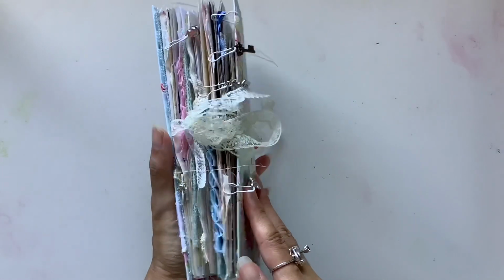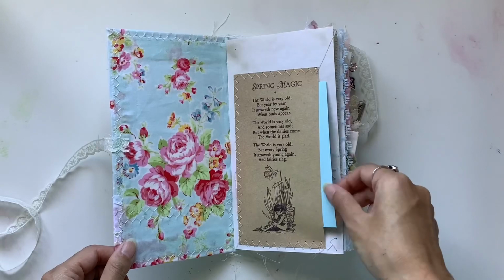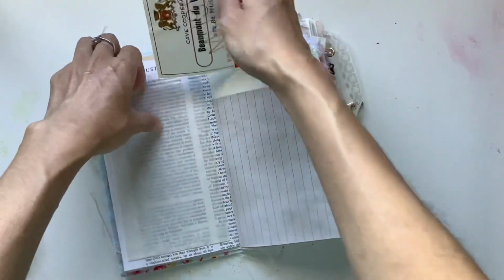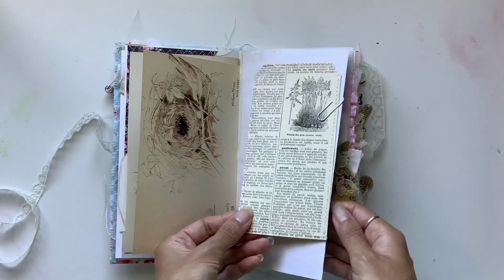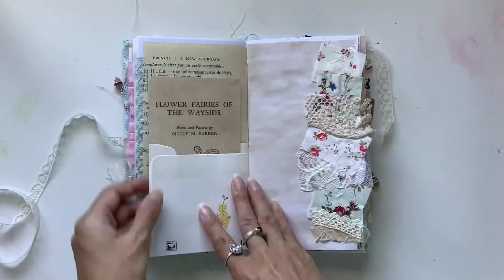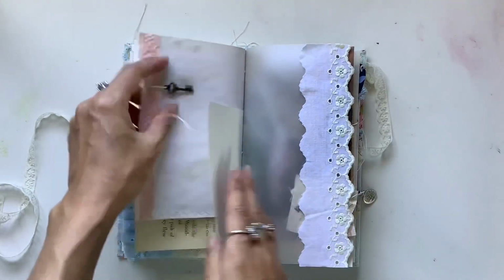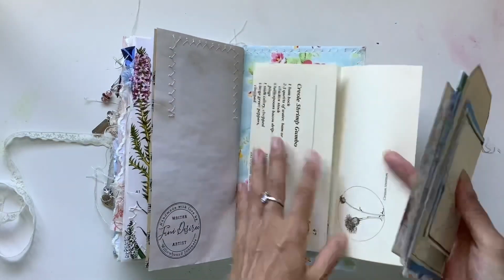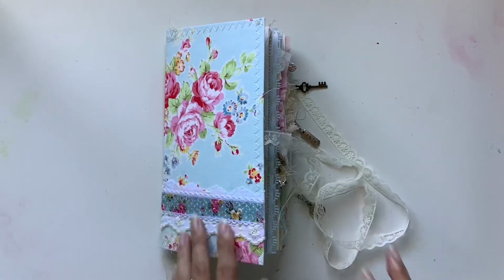Giveaway: Spring journal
Hi all, I created this spring journal using my favourite papers and themes. A big thank you so much to Carol for providing this journal for a Christmas giveaway. Entry requirements:

2. Like this video
3. Ask me a question in the comments (you might want to do a search on my channel first to see if I’ve already answered your question)
4. Open Australia-wide to ladies 18 and over so hopefully the journal will arrive in time for Christmas